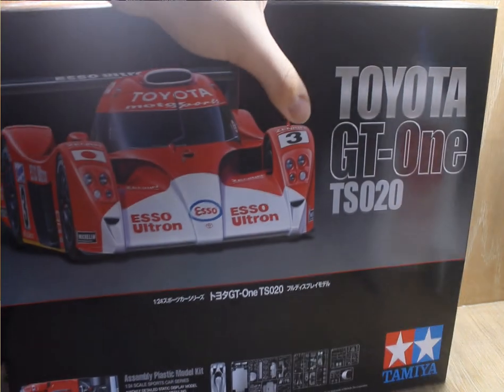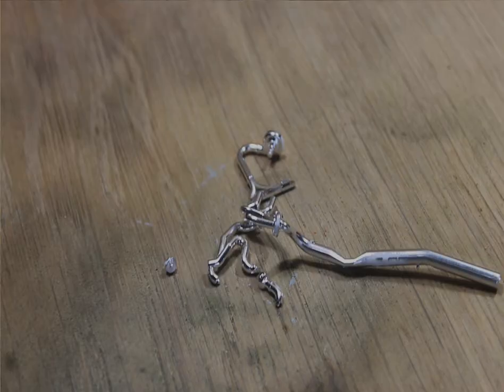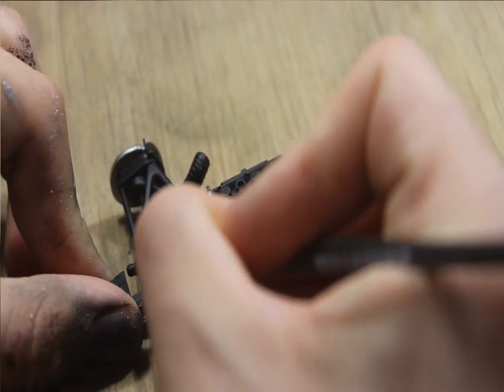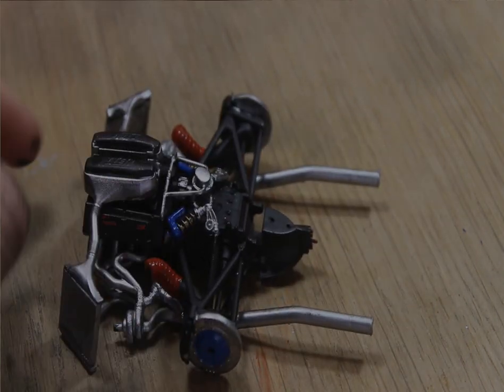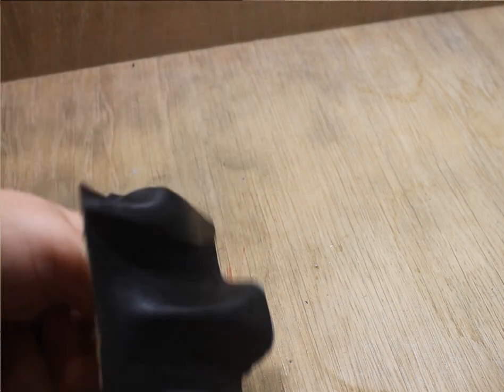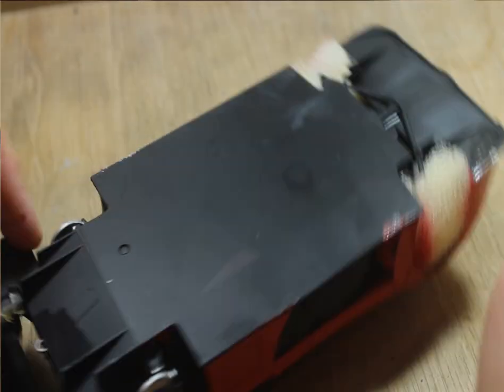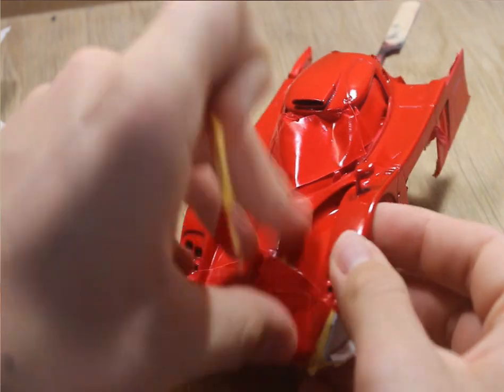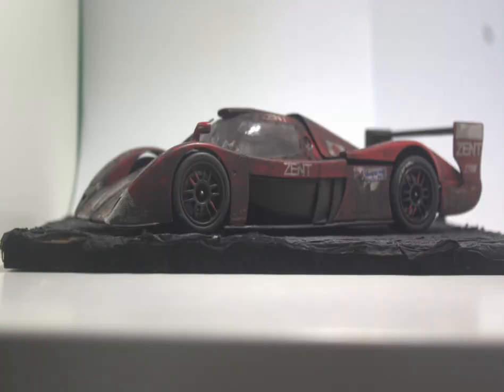Can It Get More Japanese? Tamiya 1/24 Toyota GT-1/TS-020